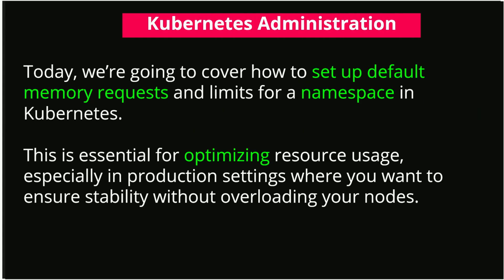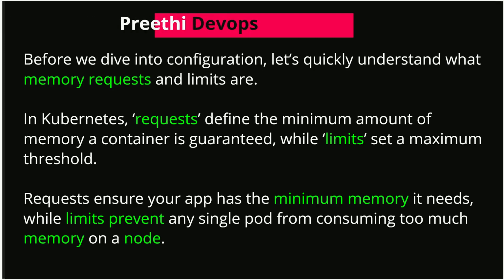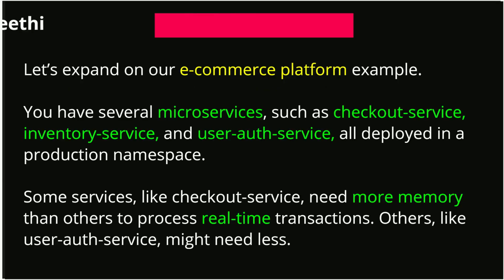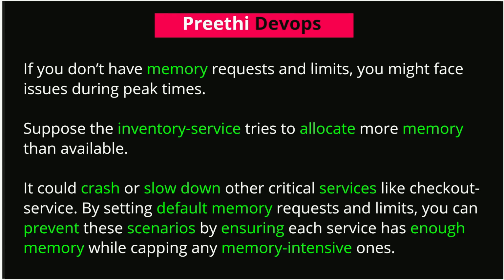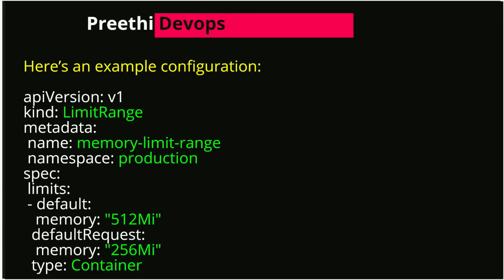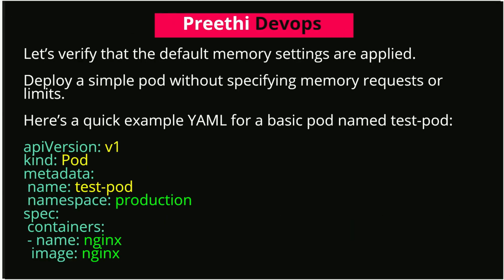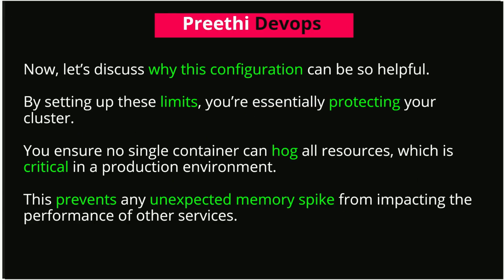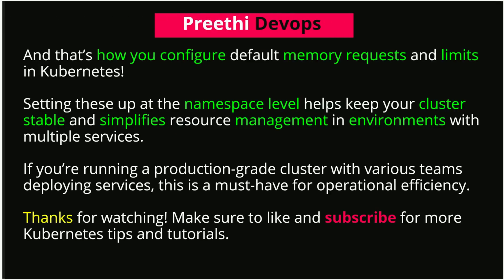Configuring Default Memory Requests and Limits for Kubernetes Namespaces | Real-Scenario Explained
Configuring Default Memory Requests and Limits for Kubernetes Namespaces | Real-Life Scenario Explained
*For Training*
In this video, we explore how to configure default memory requests and limits at the namespace level in Kubernetes. Using a real-world example of an e-commerce platform with multiple microservices, we’ll dive into why setting up memory limits can improve stability and prevent resource conflicts. We’ll walk through creating a LimitRange to define default memory values, applying it to a namespace, and verifying the setup. This tutorial is essential for anyone managing production-grade Kubernetes clusters who wants consistent, reliable resource management. Watch now to optimize your Kubernetes environment!